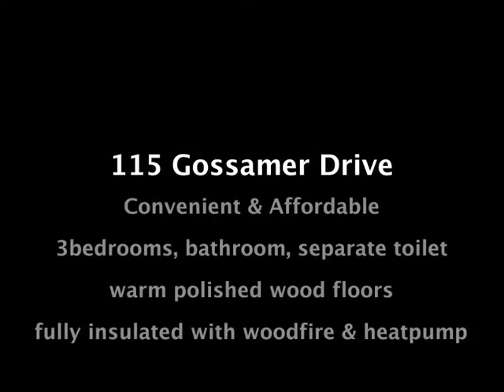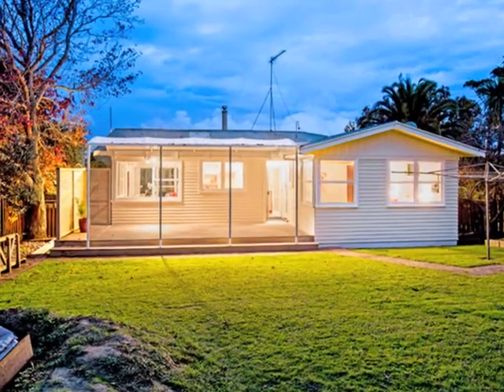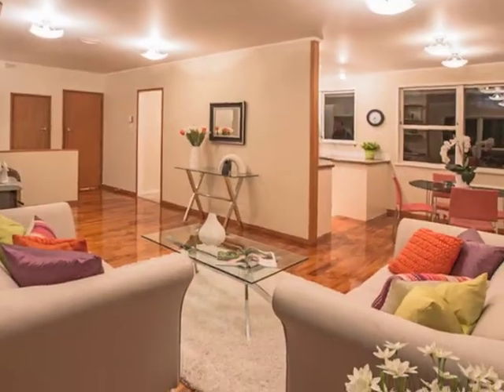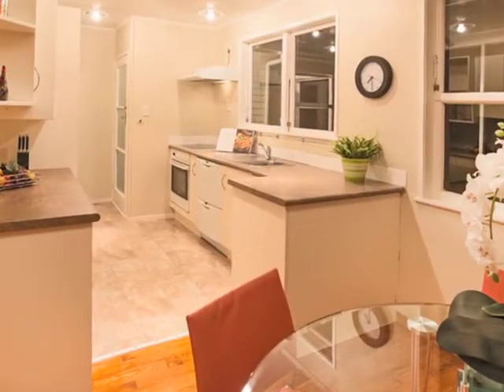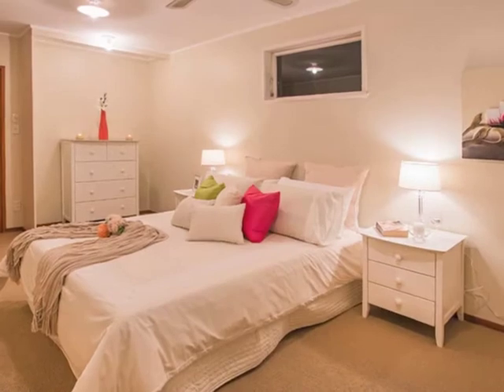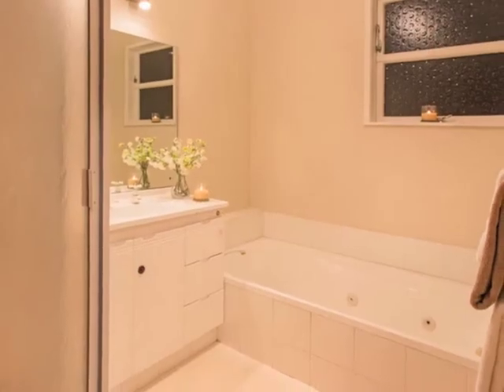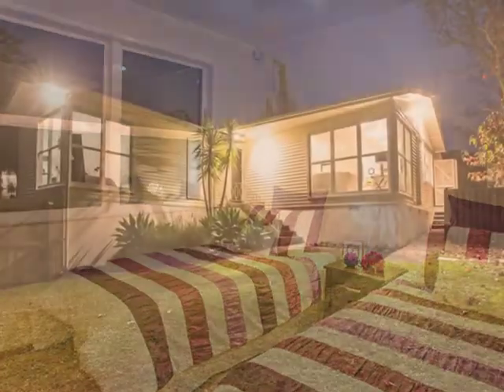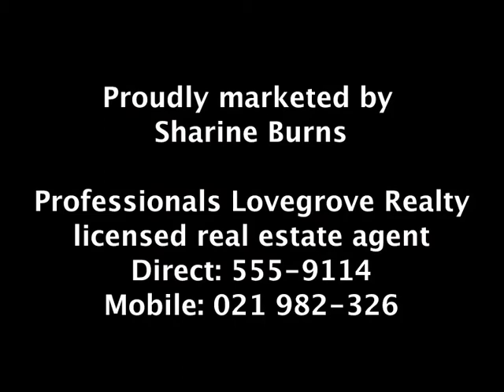115 Gossamer Drive, Pakuranga Heights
Beautifully updated with polished wood floors and freshly painted walls. Offering 3 large bedrooms, loads of storage and modern kitchen.  Toasty and warm with loads of insulation, a heatpump and woodfire.  Kids will think they're in heaven in the large backyard - which comes complete with trampoline, sandpit and playhouse.